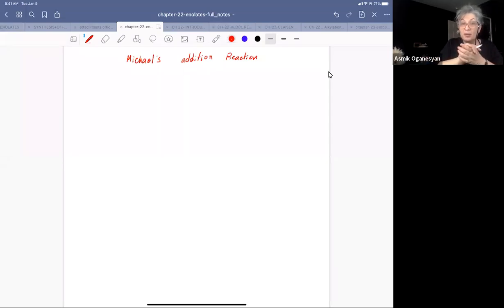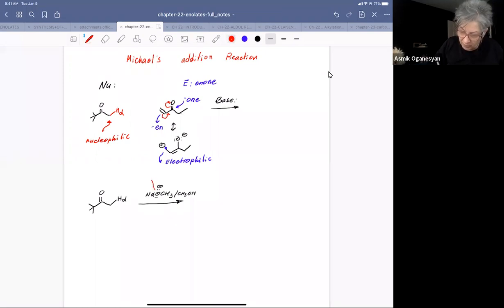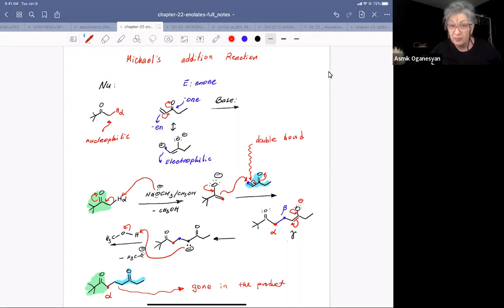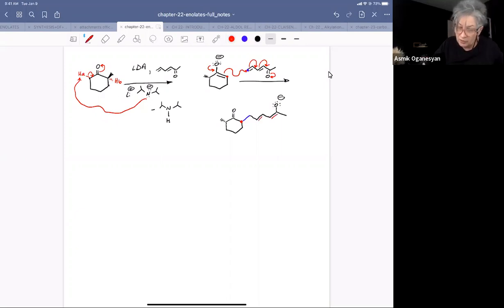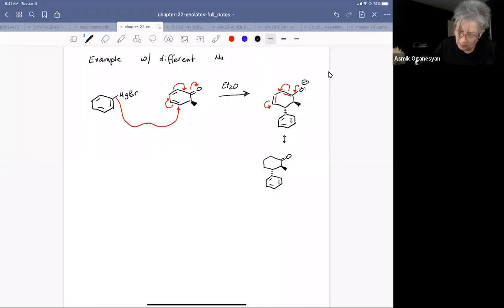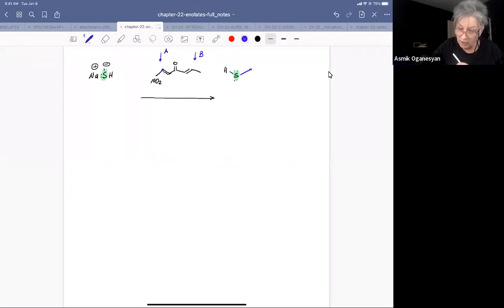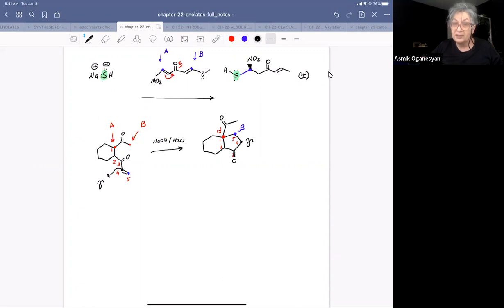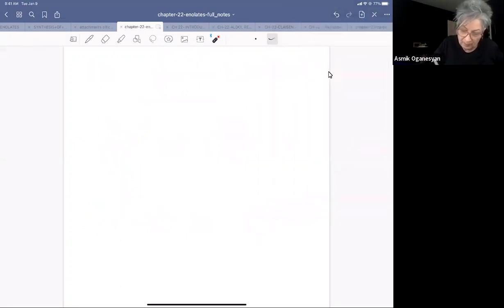CH 22 MICHAEL ADDITION REACTION